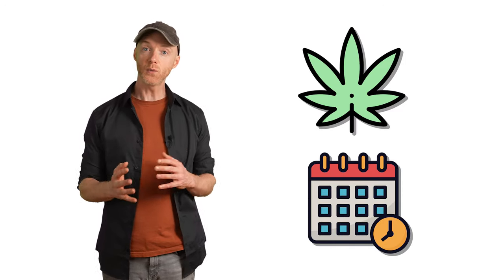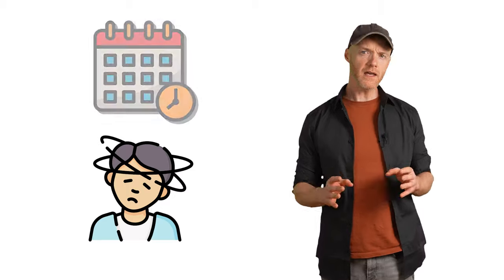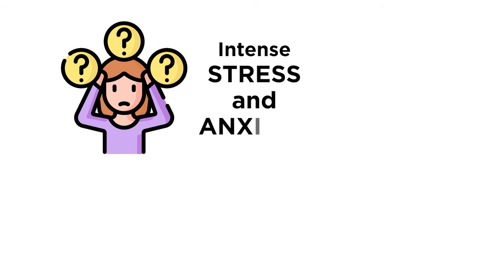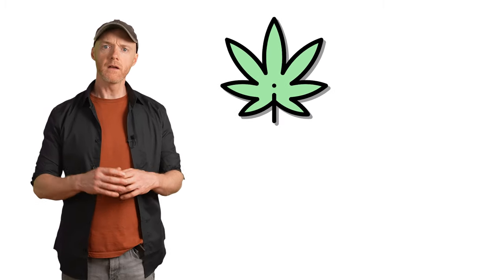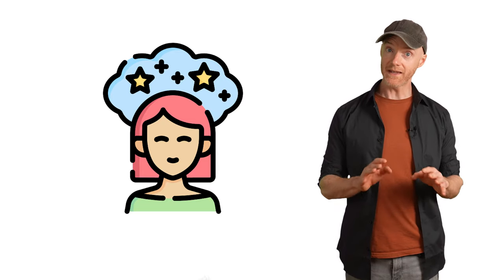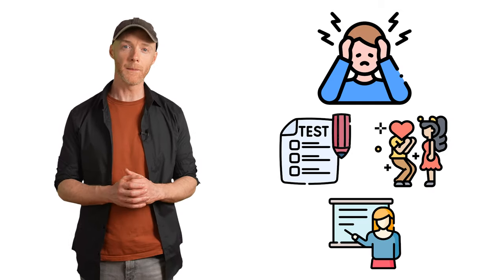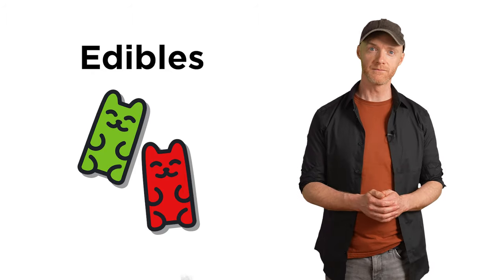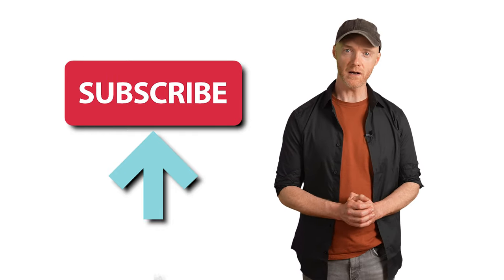Is Your 'Weed Hangover' Really Depersonalization Disorder?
⚡ Download The DP Manual Instantly!

Weed hangovers are super common!
That feeling of being still high after you’ve slept, is something that even the most experienced smokers can sometimes encounter.

But what happens when that feeling lasts for days?
Can a weed hangover last a week, or longer?

If you’re still experiencing feelings of being high long after the weed should be out of your system -- and especially if you’ve had a bad or frightening weed experience -- it’s very possible that what you’re now experiencing is not the effects of the weed, but the symptoms of Depersonalization and Derealization.